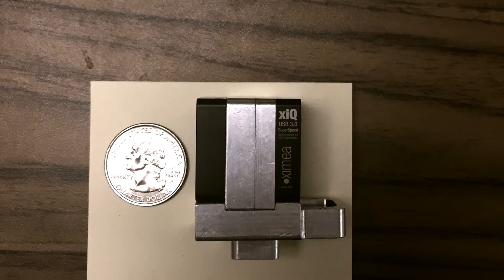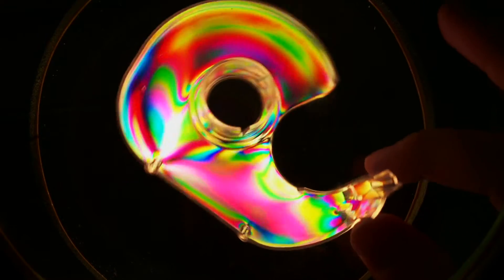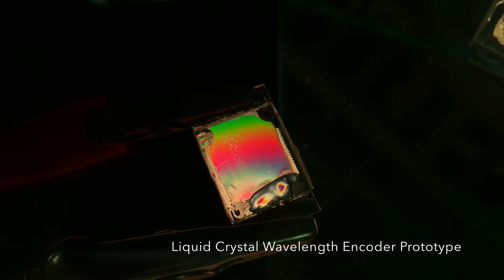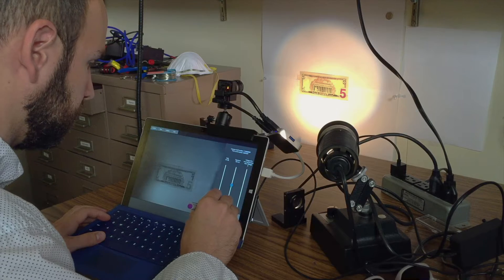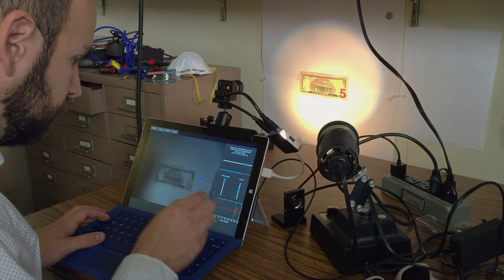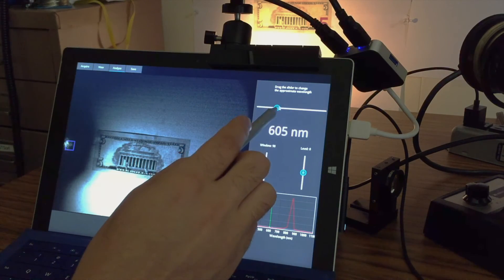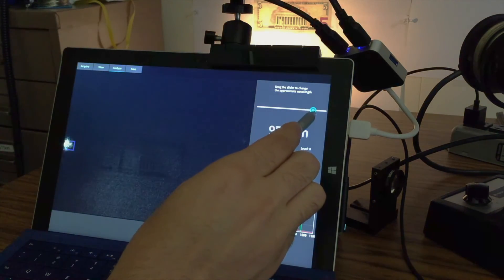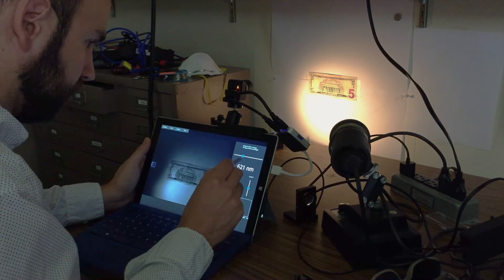PARC Hyperspectral Imaging Demo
A brief demonstration of PARC's hyperspectral imaging technology.